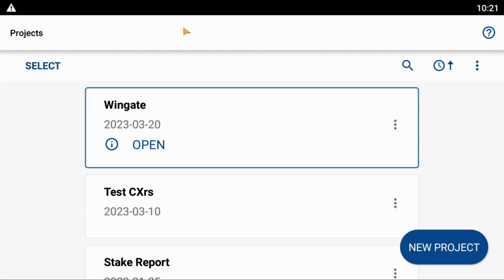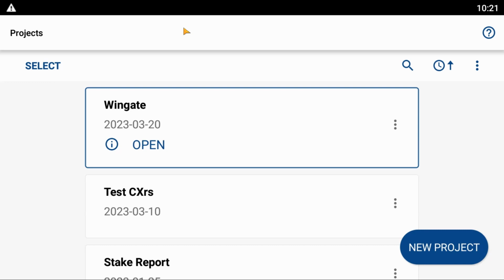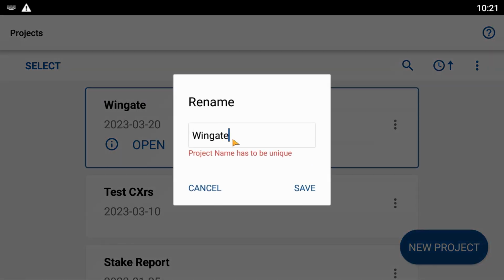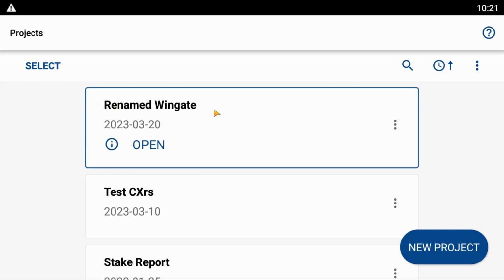FieldGenius for Android: Renaming Projects | Bench Mark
In today's video, Nolan from Bench-Mark shows you how to rename a project inside of FieldGenius for Android.